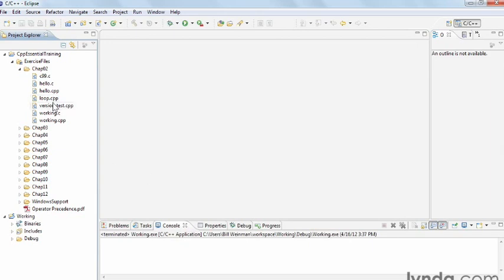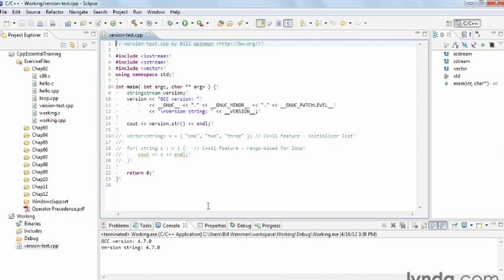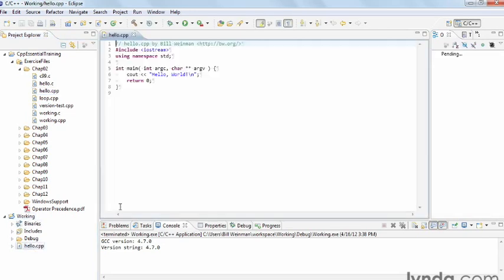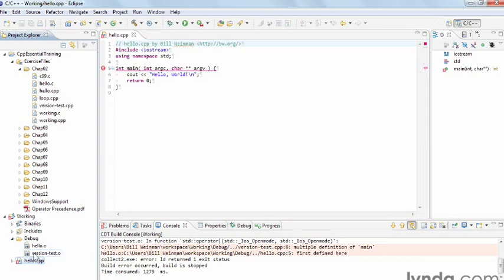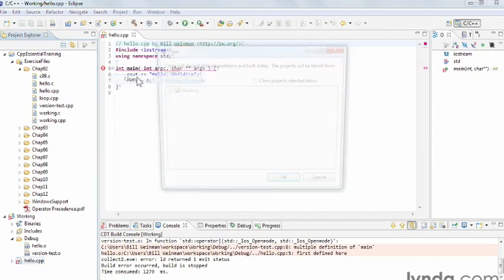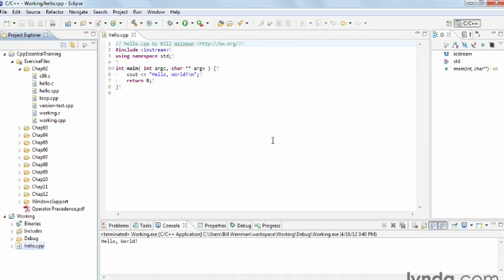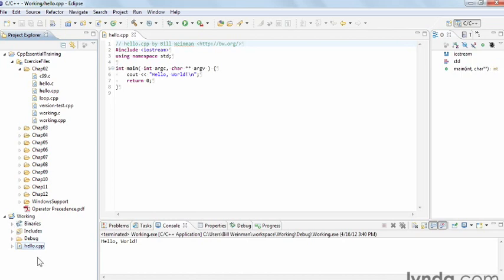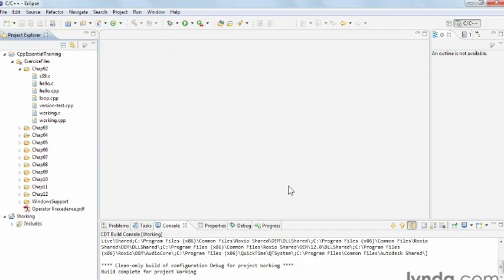009 How to work with Eclipse on Windows